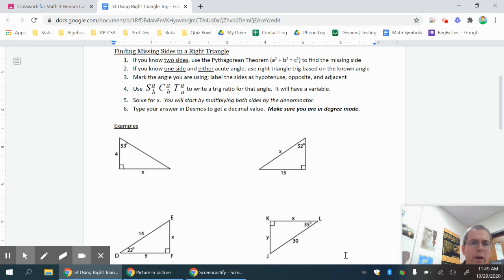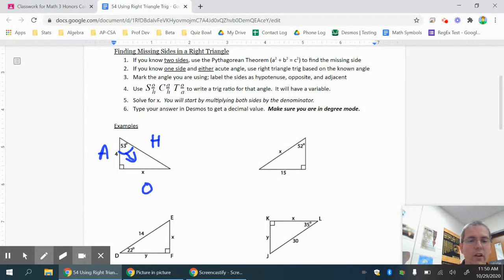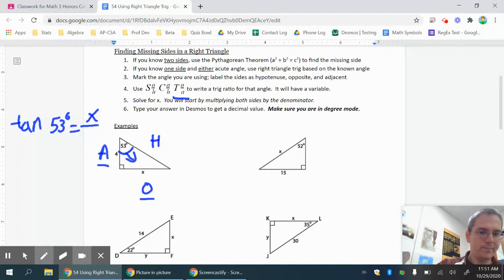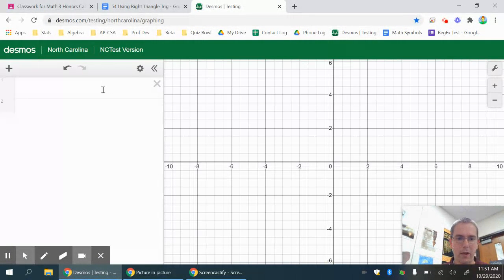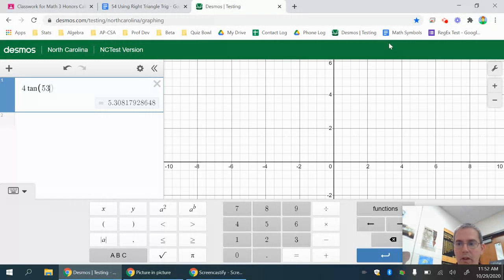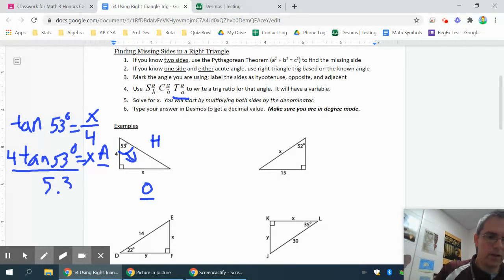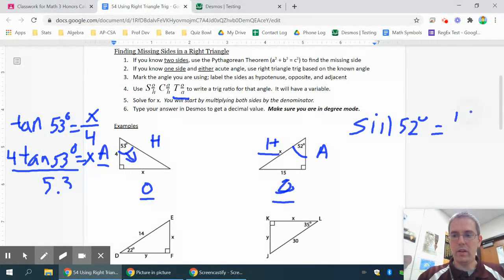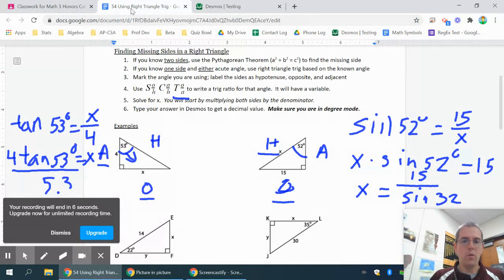Finding Sides of Rt Trig with Trig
Using basic trig ratios to find the missing sides of a right triangle.  Includes getting approximate decimals with Desmos